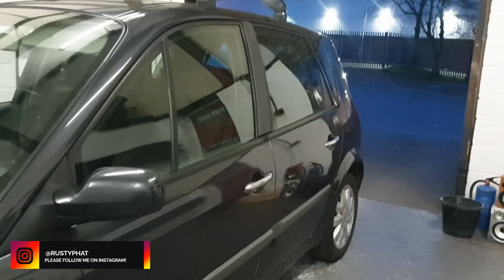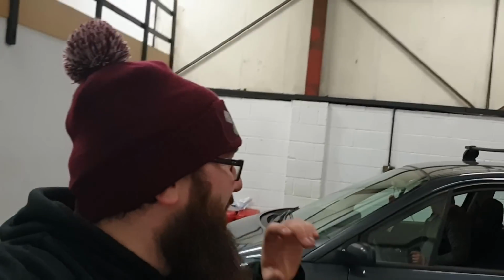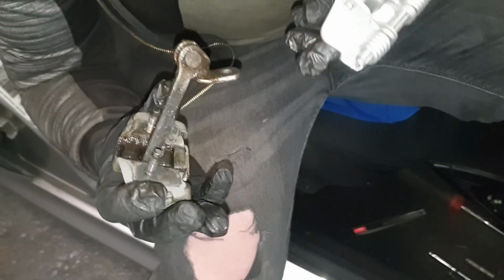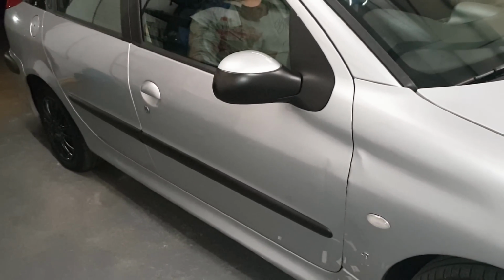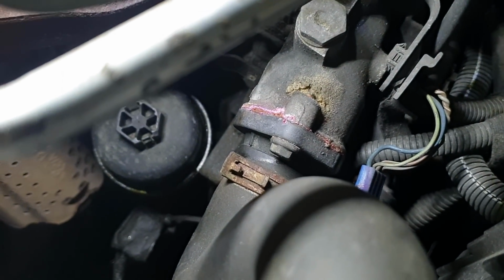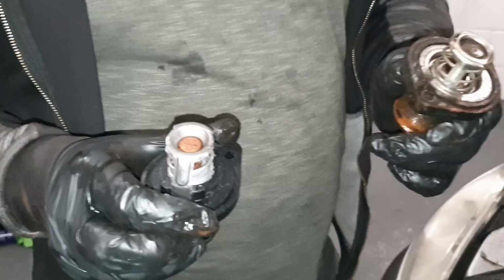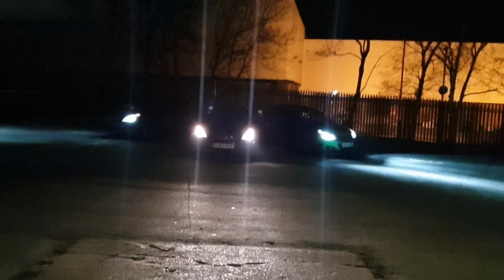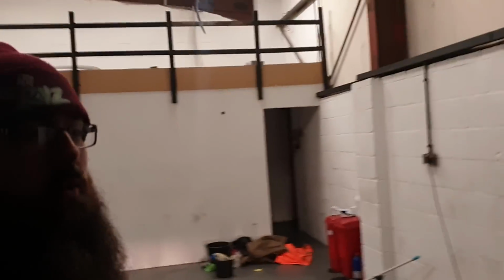Two Cars - Two LEAKS!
In todays video we work on both the renault scenic & the Peugeot we replace a leaking shock absorber along with a leaking thermostat.

we also replace the door hinge which was taken by the wind leaving an awful sound when it was opened.

As always the corsa vxrs & 350z are in the videos as always as the projects always continue!

Subscribe to the channel for Plenty of car builds on, Nissan 350z Fast And Furious Project, Corsa Vxr 450bhp+ Build, Flipping Series & Many other cars on the channel, BMW, Ford, Vauxhall, Opel, Volvo, Toyota, mercedes-benz, jaguar, audi & MANY MORE!